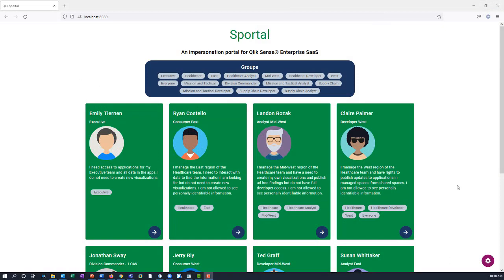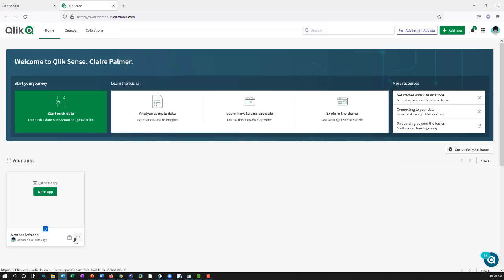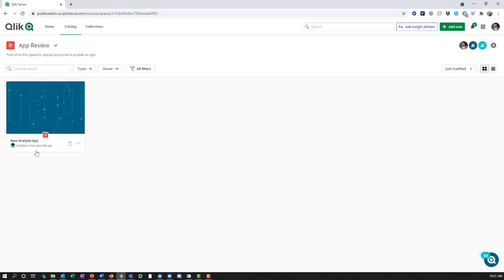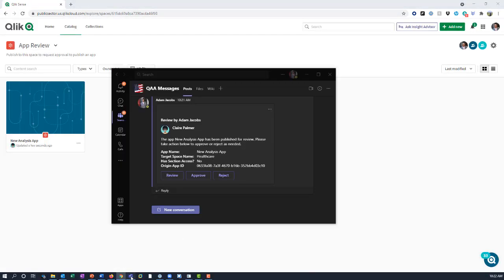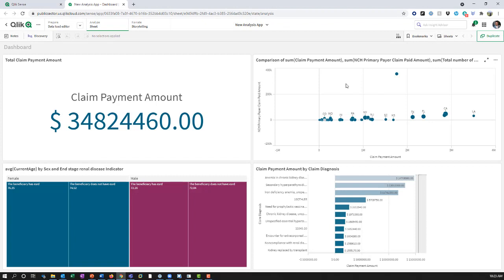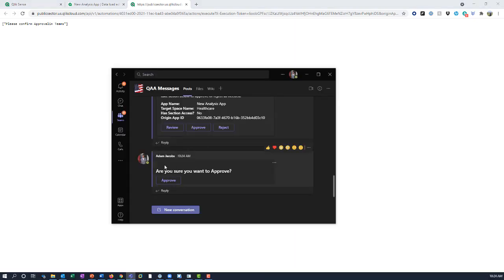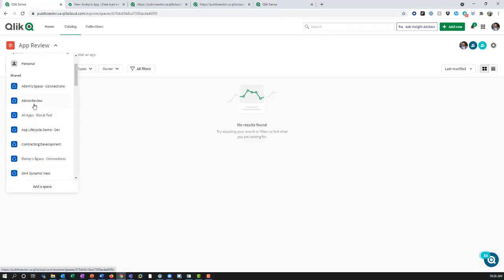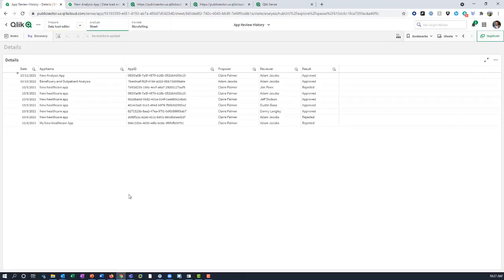Approve App Workflow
See how Qlik Application Automation can be used to create a full Qlik Sense App approval workflow to manage your Qlik SaaS tenant.